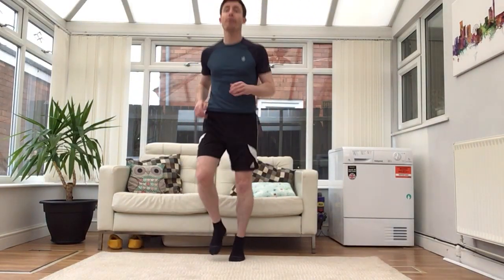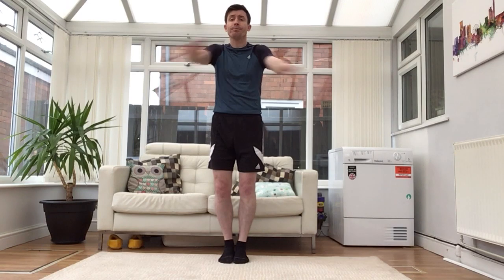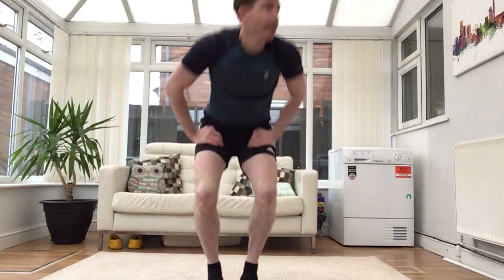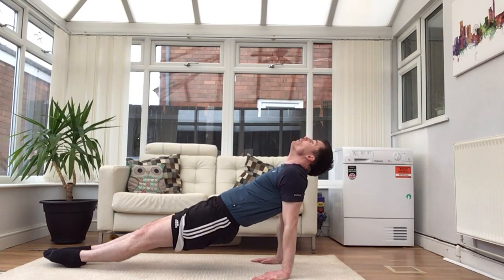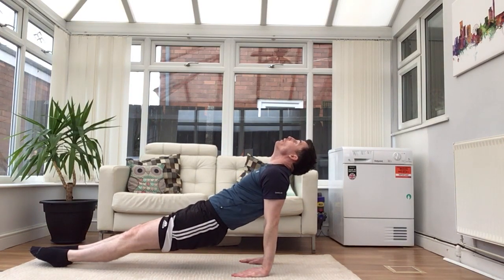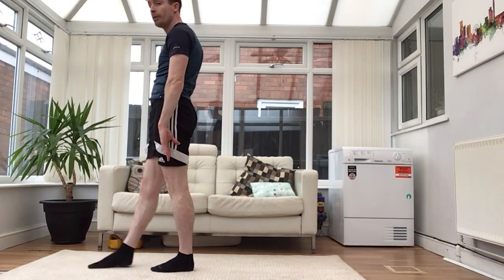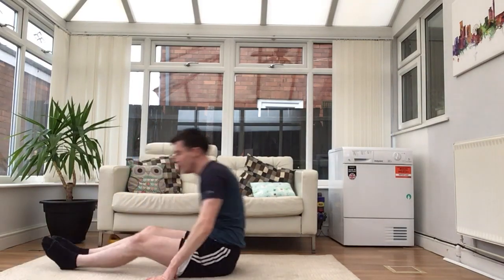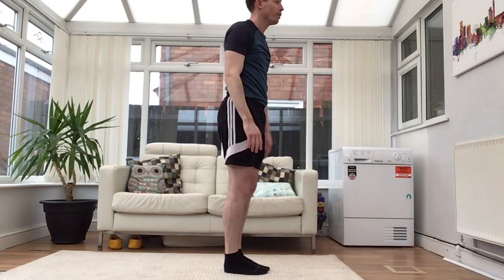PE Years 3 4 21 1 21